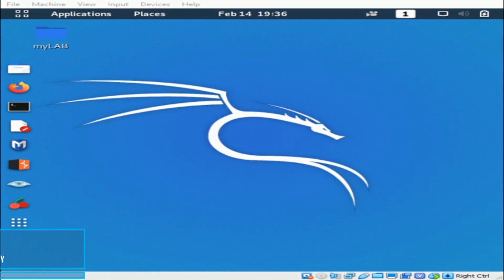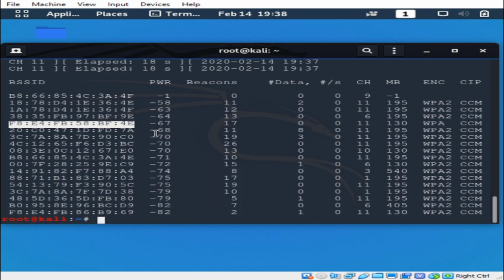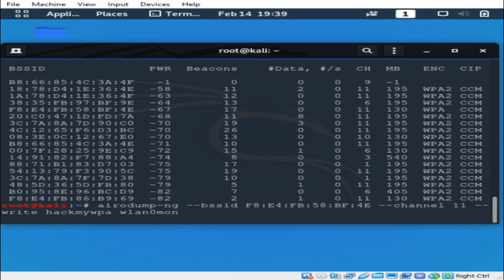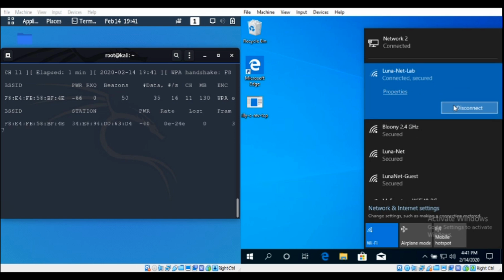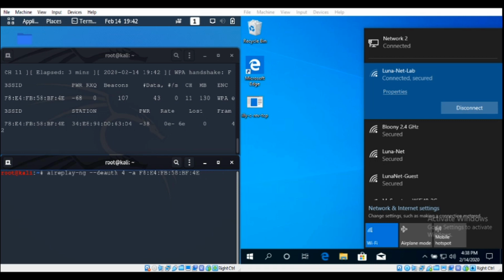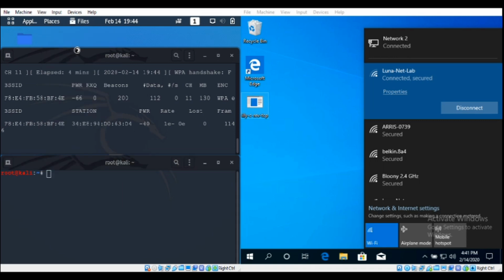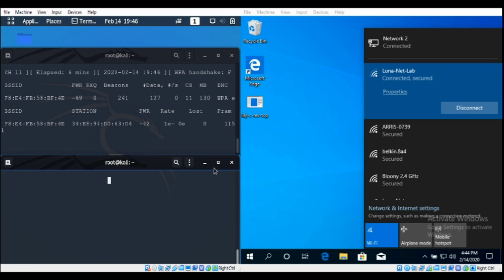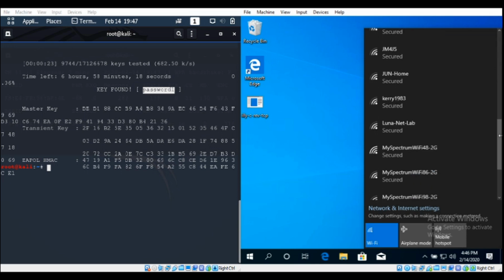IlluMiNaughty Putting it all together to Crack my WPA Network: commentary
Learn Ethical Hacking- Cracking my WPA WiFi Network: Commentary Version

Whats needed:
Virtual Machine running linux (im using Kali 19)
2 External USB WiFi adapter ( im using Ralink, 7$ on amazon)
1 WPA Enabled wifi router
15 Mins
1 Person with the drive to learn new skills (You!)